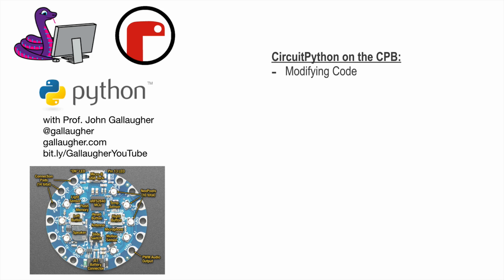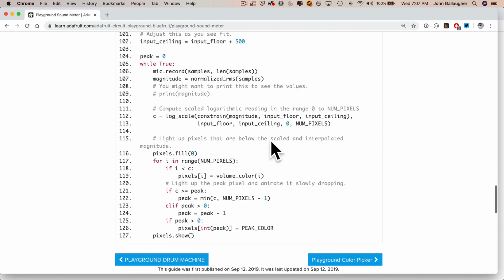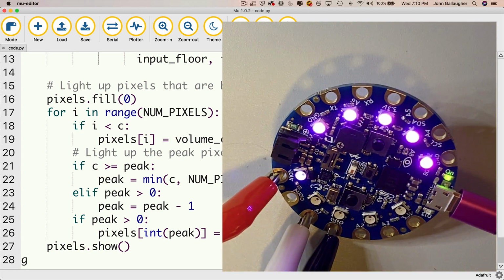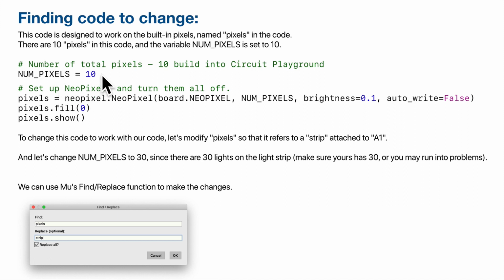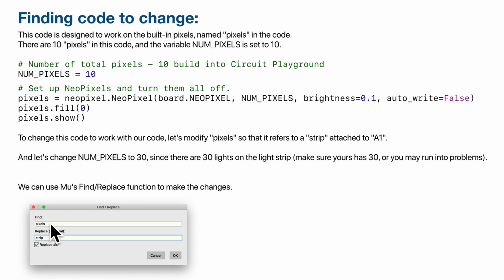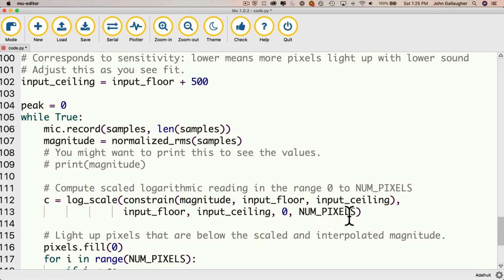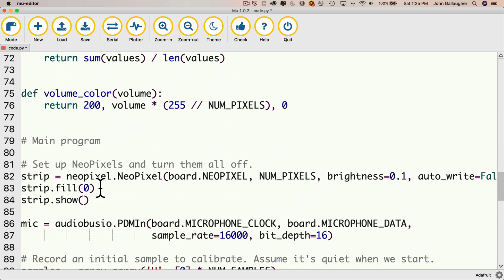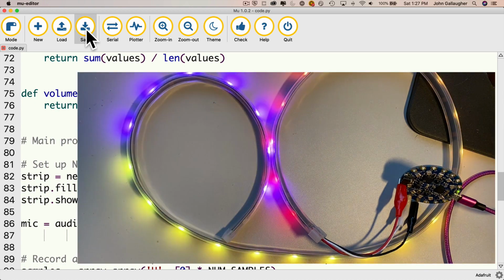CPXb Lesson 15 Modifying Code for Music Reactive Light Strip [UPDATED]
CPB Lesson 15 - Sound Reactive Light Strip (updated Nov. 30, 2019)
We'll modify Kattni Rembor's great Sound Reactive Light code and tweak it to work with a light strip. This will give us a chance to work with sound input, and to get experience looking at code written by someone else, and applying what we know to make it our own.